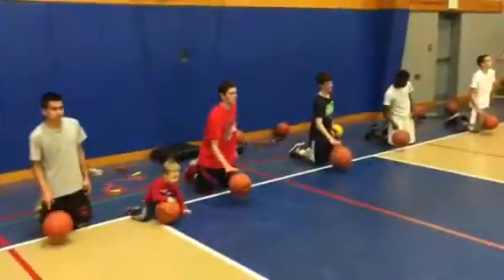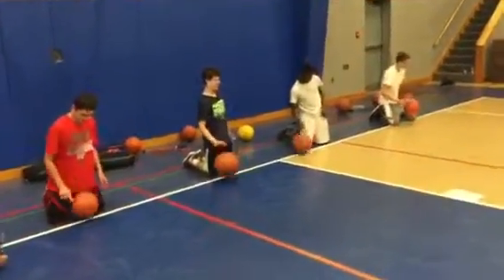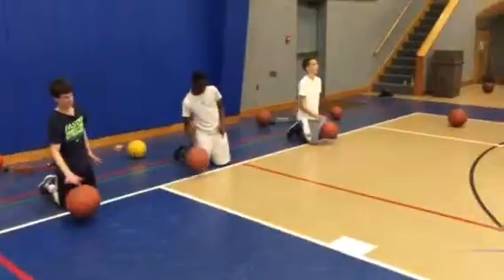4-11-15 basic ball handling drills